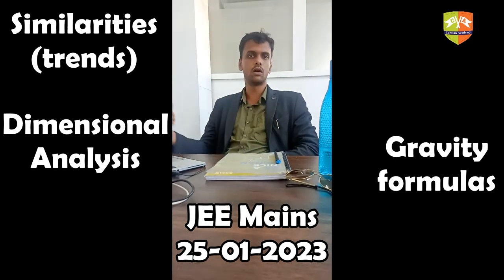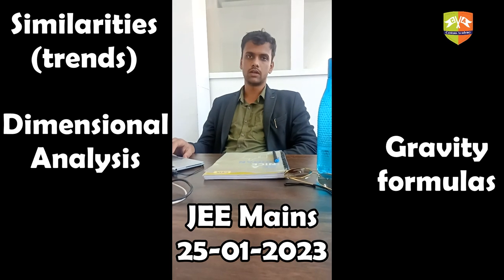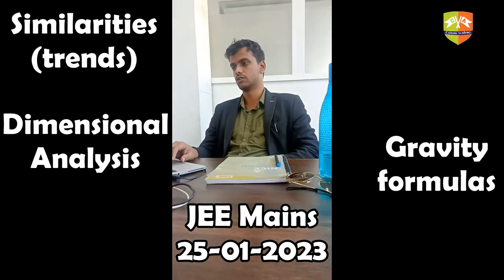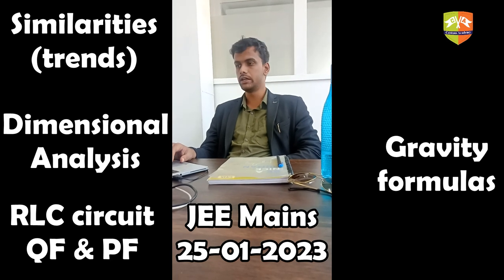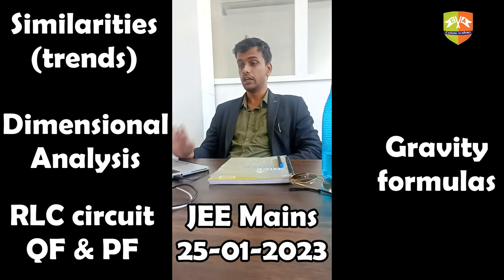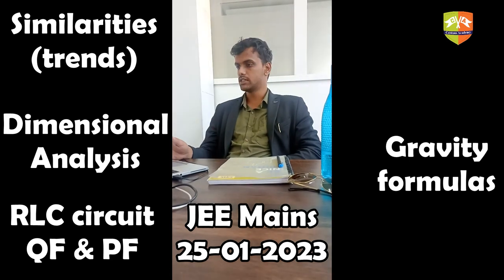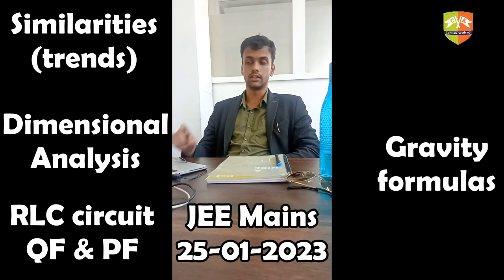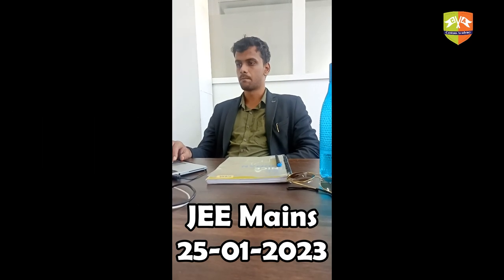JEE Main Physics Analysis - 25 Jan Shift 2